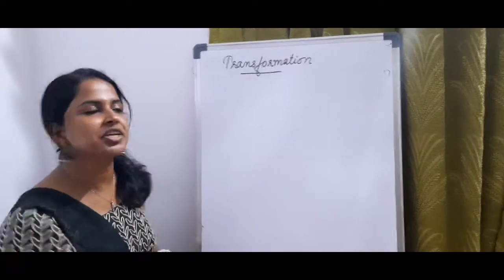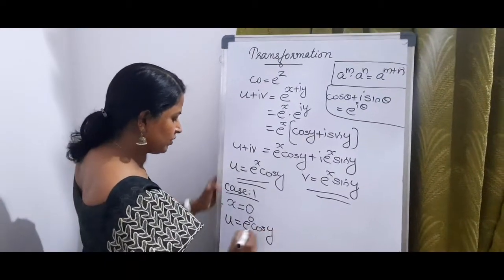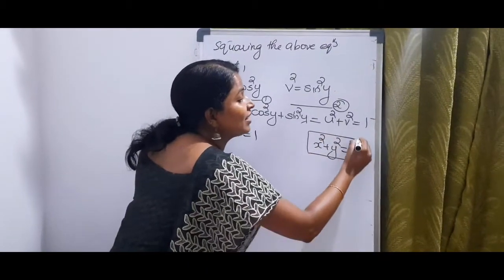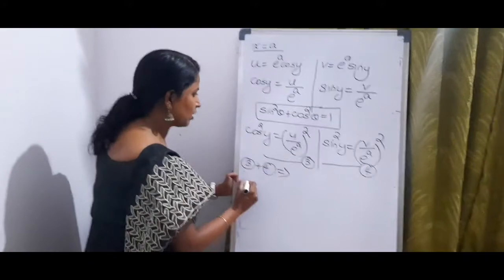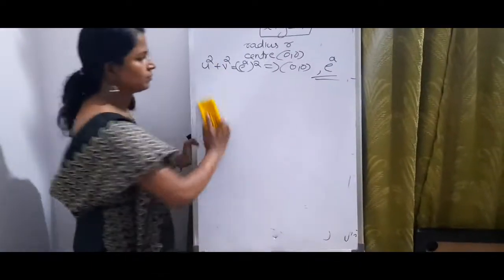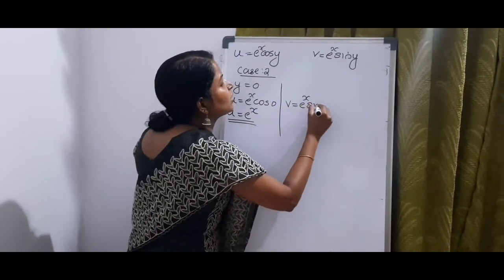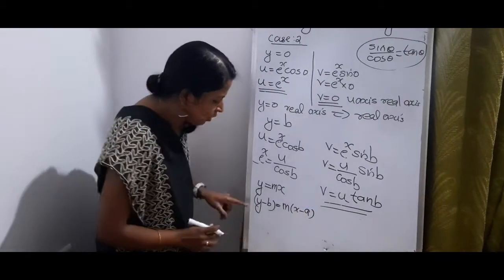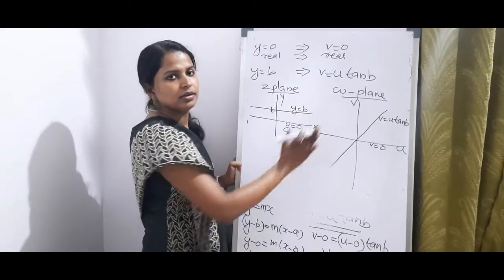Transformation w=e^z proof by Jini Varghese